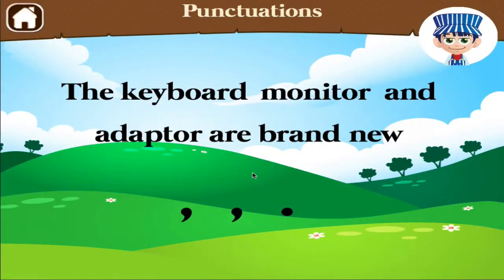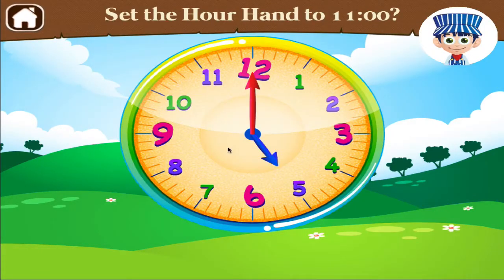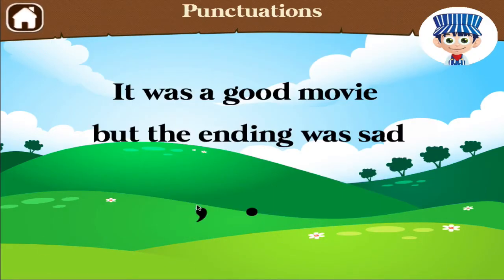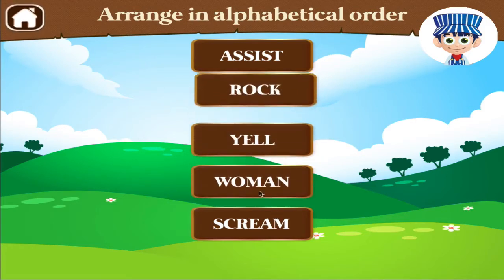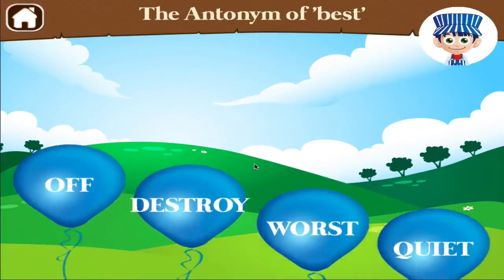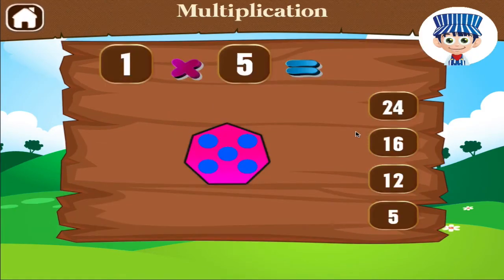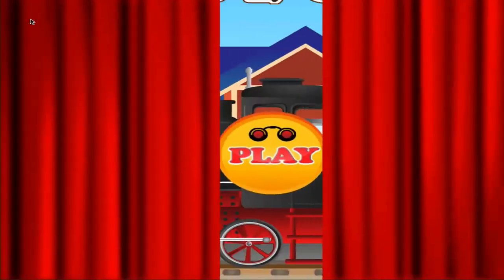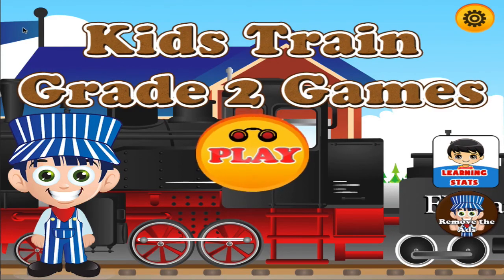Train Games for Grade 2 Kids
Listen to the rumble and the roar!
Hear the mighty rush of the engine as it calls, Chooga-choo-choo!

Train Games for the Second Graders was lovingly crafted for your young ones whose passion for train override their love for learning. This two-in-one app is infused with a train-themed animation, set to capture your children’s attention for an exciting playtime and rewarding learning experience, hitting two birds in one stone. It’s a perfect educational tool for your second-grader so they can absorb and practice the key skills for Second Grade Math and English

The English exercises such as identifying sentence parts, verb tenses, punctuations, synonym and antonym and spelling are designed to develop their thinking and language skills in both written and oral form. The math exercises will help your second grader build their fluency in basic math operations in addition, subtraction and multiplication and develop their understanding of place value and the operations of the number sentences.

Activities:
Multiplication: the number sentence is illustrated by objects to help kids find the right answer
Place Value: helps identify the place value of a number in a multi-digit number.
Parts of a Sentence: enhance your grammar by identifying which is/are the noun(s), verb(s) or adjective(s) in a sentence
Alphabetical Order of words: exercise skills to arrange alphabetically.
Numbers: identify odd, even, and negative number as well as compare value of whole numbers
Spelling: practice spelling of Grade One target words
Money:  recognize coins and notes
Punctuation: hone writing skills by knowing the correct punctuations to be used (comma, colon, semi-colon, etc..)
Math: practice addition and subtraction and number sentences
Verb Tenses: develop grammar by identifying present, simple and future tenses.
Synonyms and Antonyms: widens vocabulary by learning antonyms and synonyms of target words.

Features:
Introducing a charming Family Play pony-character to brighten up each game.
Relevant and useful for second graders as it targets core skills on Grade 2 Math and English
Can be used as a supplement for second graders who are having difficulty with Math and English
Two-in-one:  covers fundamental skills in both Math and English

We believe that children learn best in a warm, fun and relaxed environment, hence this app features a variety of activities that will engage every child’s attention and is a surefire means to give your child’s learning skills a boost.

Now you can work seamlessly while your young scholar is busy learning and having fun.

Come, see the happy train glide through!